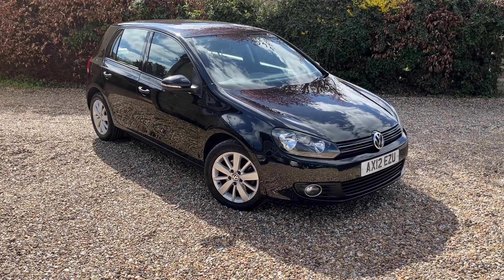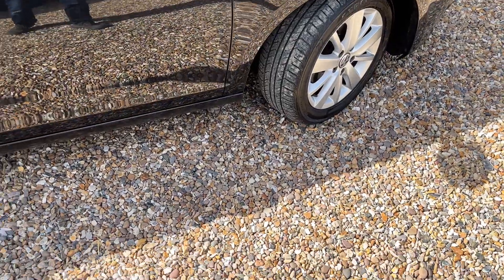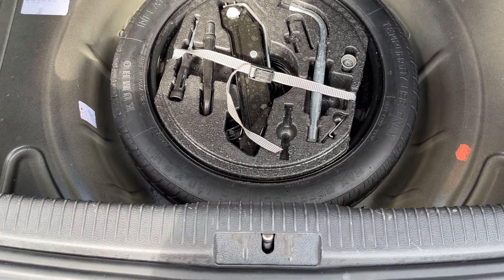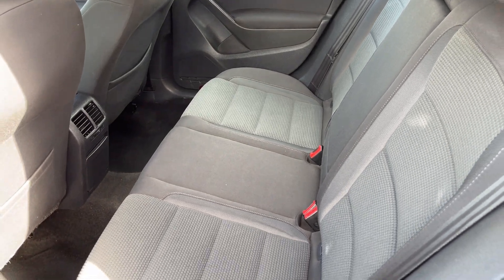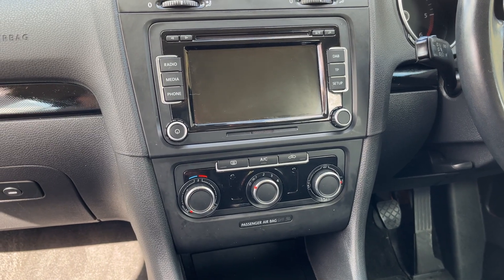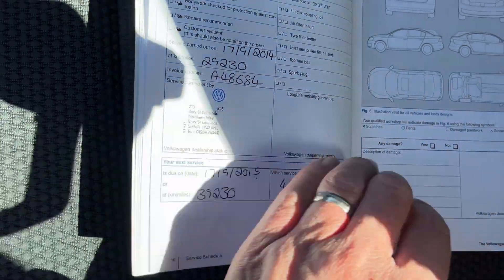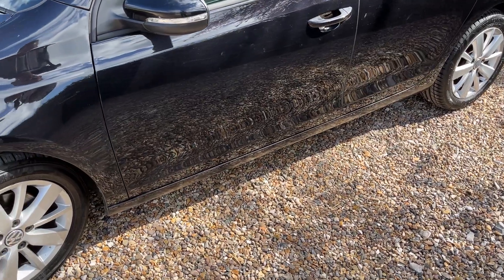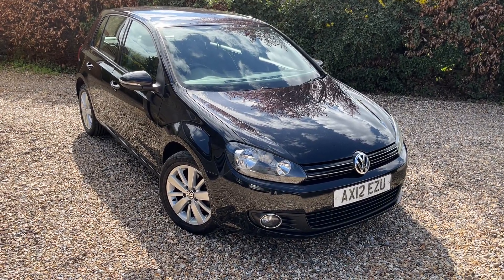2012 VW Golf 2.0 TDI Match for sale at